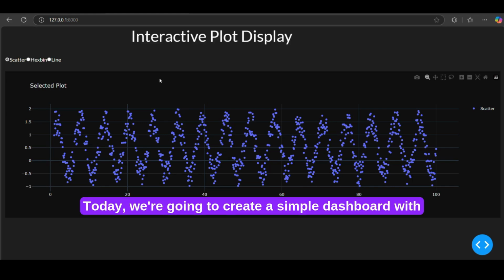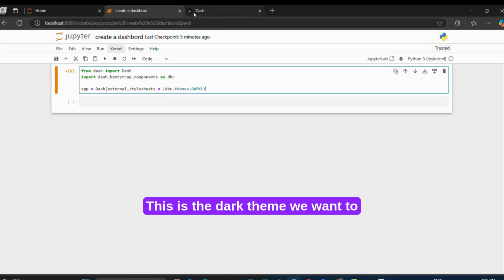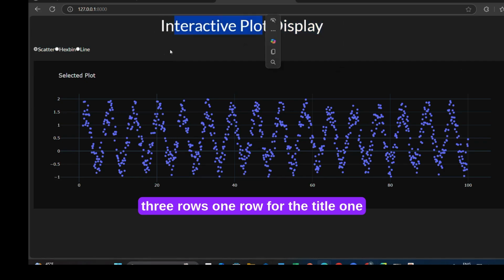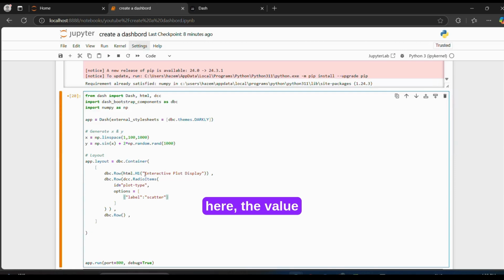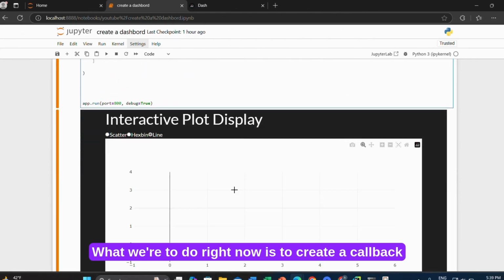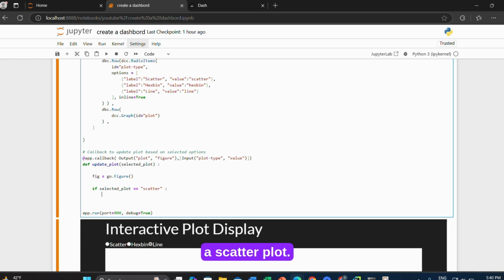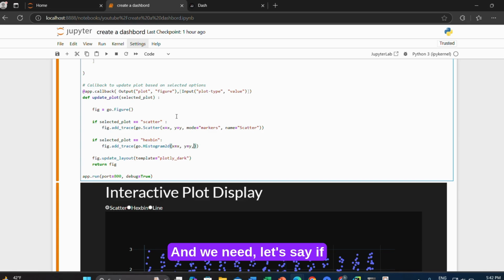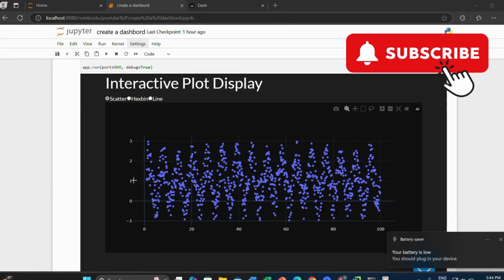Python project #2, create a dashboard with python and dash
In this video, we are going to create an interactive dashboard with python, dash and plotly.